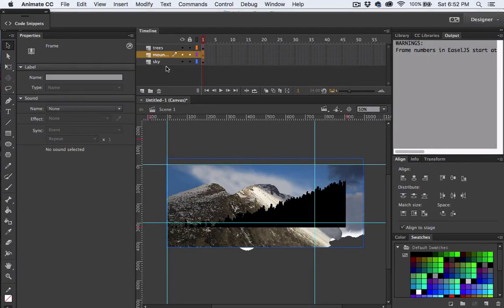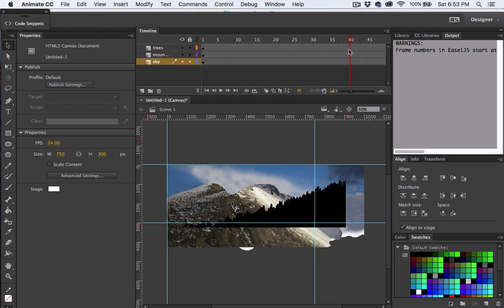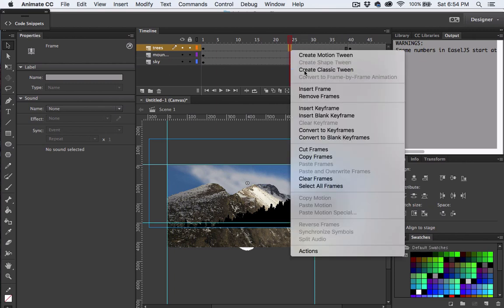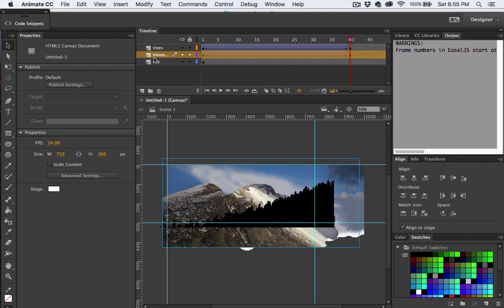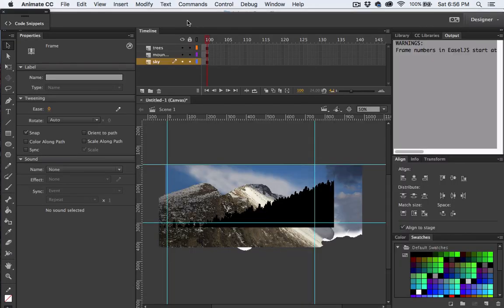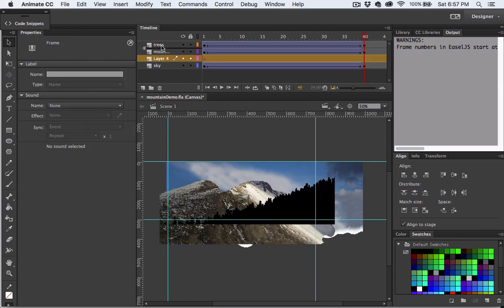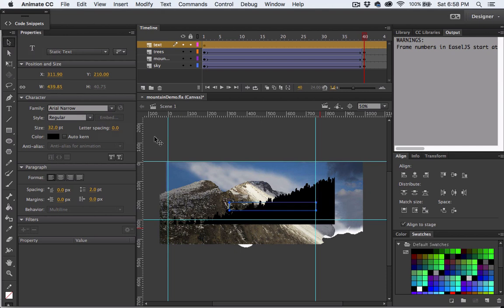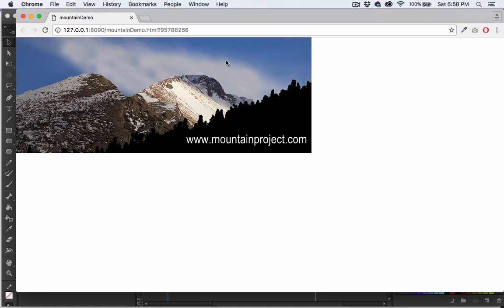Adobe Animate CC: Animated Web Banner Part 2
Adobe Animate CC tutorial for beginners.  This 4 part series will show you how to create a very basic HTML5 web banner with animation and a clickable web link.